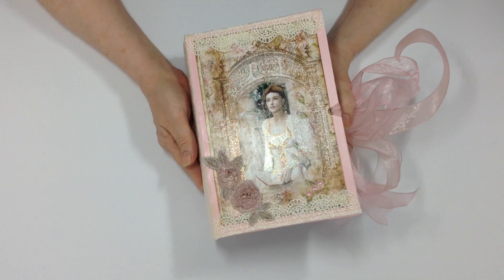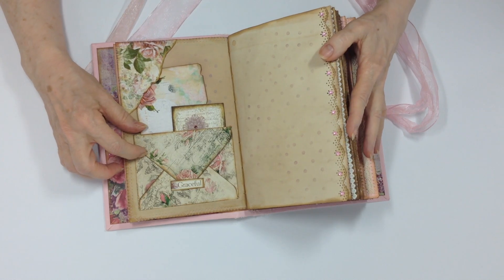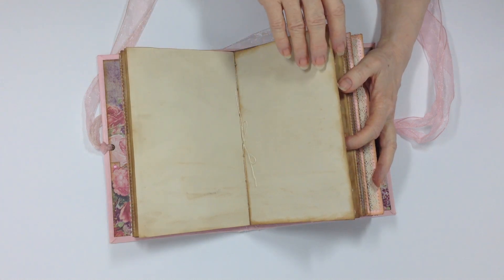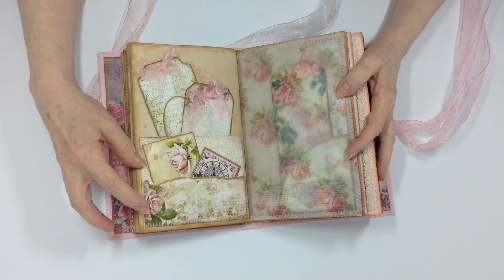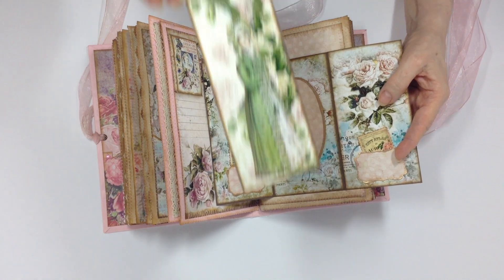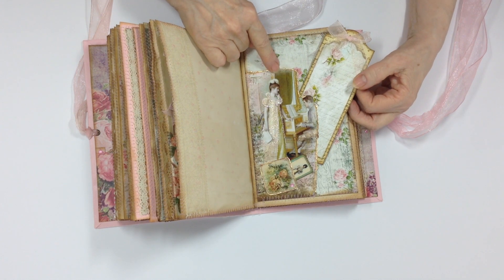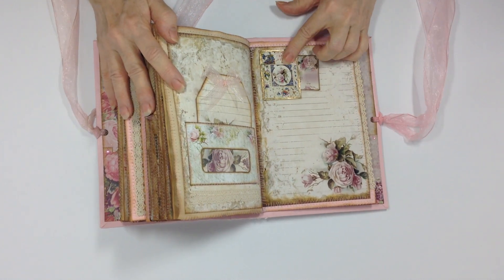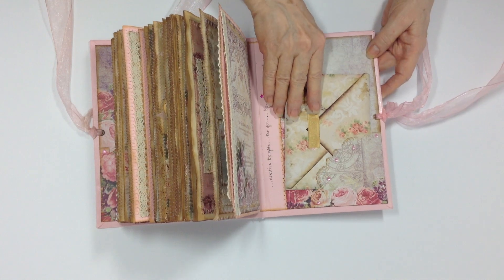Sweet Serinity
This is a 6" x 9" hard cover journal with a 1 3/4" spine and two signatures consisting of 82 pages (both sides).  It has 80 plus tags/journal cards.

Digital Images can be found here:

Medeival Mirage: https.//
My Front Porch
Porch Swing Designs
Ephemera's Garden

You can find me here:
My Etsy Shop

Thank you for visiting my channel.  If you hit the little bell, you will be notified when I have uploaded a new video.

Please note:  This video was not made for, nor was it intended to be watched by children.